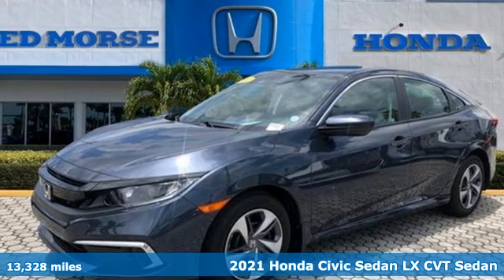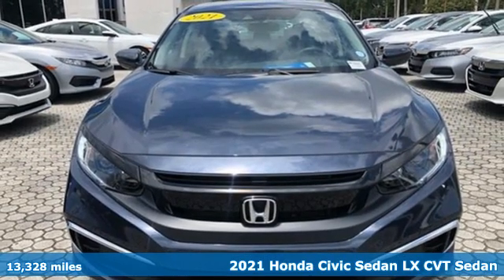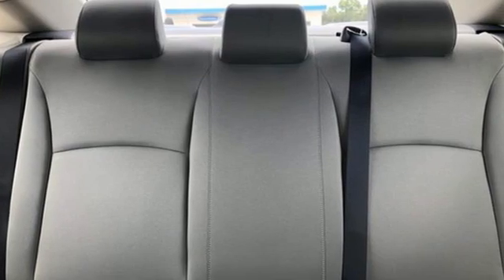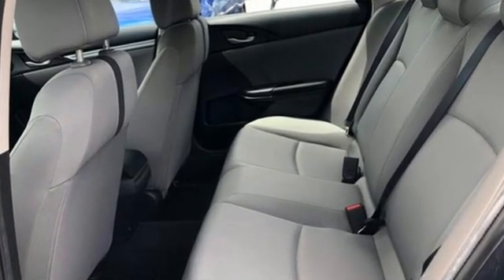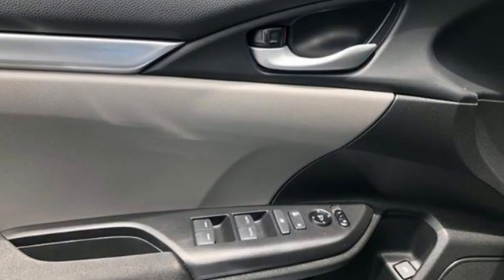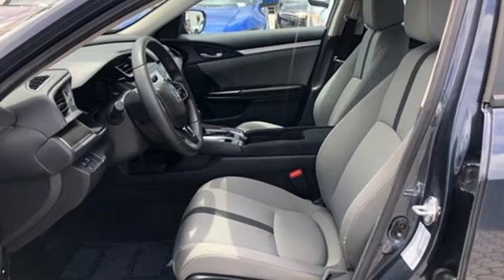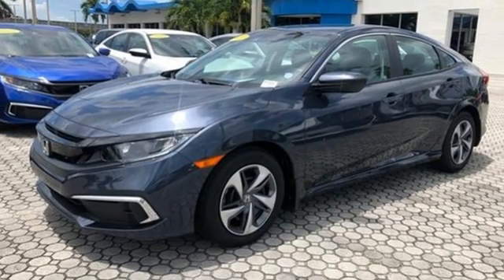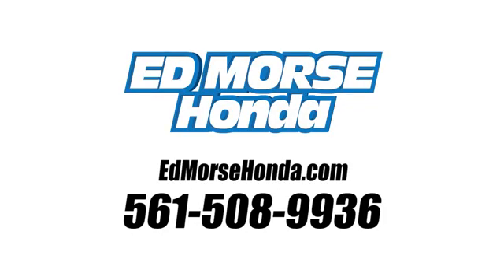Used 2021 Honda Civic West Palm Beach Juno, FL MM728062C - SOLD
Year: 2021
Make: Honda
Model: Civic
Trim: LX
Engine: 2.0l 4 Cylinder Sequential-Port F.I.
Transmission: FWD CVT
Interior: Gray
Mileage: 13328
Stock #: MM728062C
VIN: 2HGFC2F64MH528250
Priced below KBB Fair Purchase Price! 2021 Honda Civic LX Cosmic Blue Metallic Gray Cloth. 30/38 City/Highway MPG Gray Cloth, 16 Wheels w/Full Covers, 4 Speakers, 4-Wheel Disc Brakes, ABS brakes, Adaptive Cruise Control: Adaptive Cruise Control (ACC) with Low-Speed Follow, Air Conditioning, AM/FM radio, Auto High-beam Headlights, Automatic temperature control, Brake assist, Bumpers: body-color, Cloth Seat Trim, Delay-off headlights, Driver door bin, Driver vanity mirror, Dual front impact airbags, Dual front side impact airbags, Electronic Stability Control, Exterior Parking Camera Rear, Forward collision: Collision Mitigation Braking System (CMBS) + FCW mitigation, Four wheel independent suspension, Front anti-roll bar, Front Bucket Seats, Front Center Armrest, Front reading lights, Fully automatic headlights, Illuminated entry, Lane departure: Lane Keeping Assist System (LKAS) active, Low tire pressure warning, Occupant sensing airbag, Outside temperature display, Overhead airbag, Panic alarm, Passenger door bin, Passenger vanity mirror, Power door mirrors, Power steering, Power windows, Radio data system, Radio: 160-Watt AM/FM Audio System, Rear anti-roll bar, Rear window defroster, Remote keyless entry, Security system, Speed control, Speed-sensing steering, Steering wheel mounted audio controls, Tachometer, Telescoping steering wheel, Tilt steering wheel, Traction control, and Trip computer.

Address:
3790 West Blue Heron Boulevard